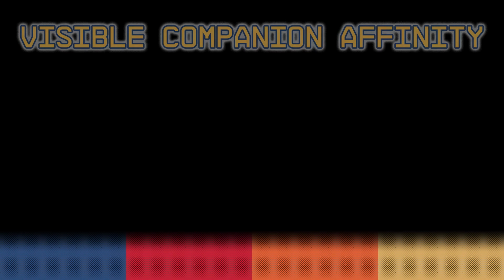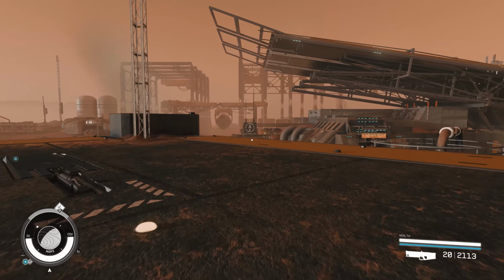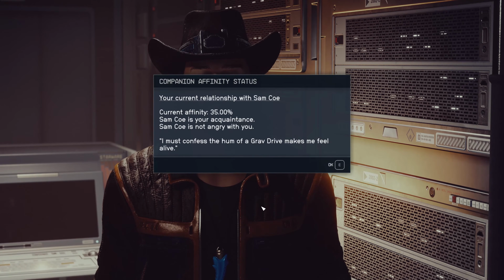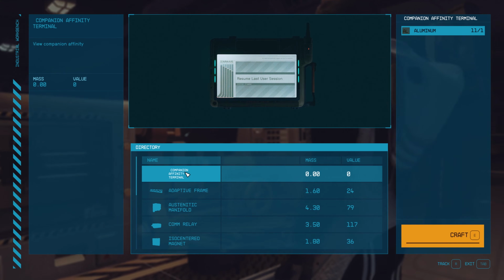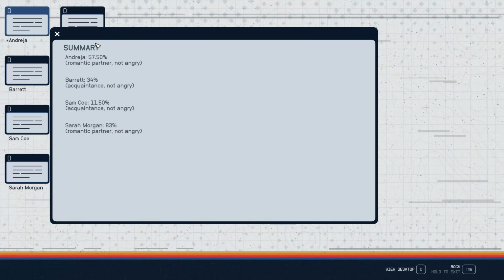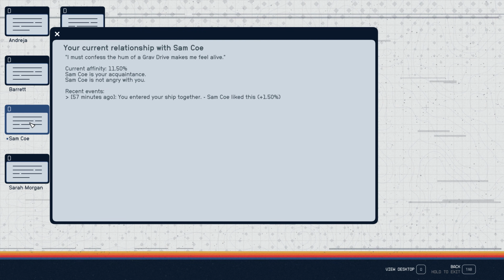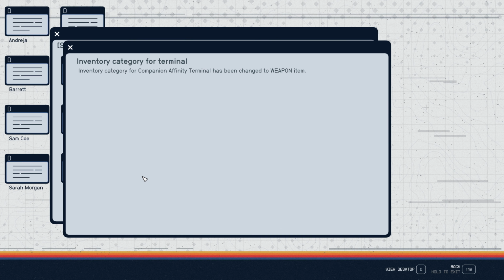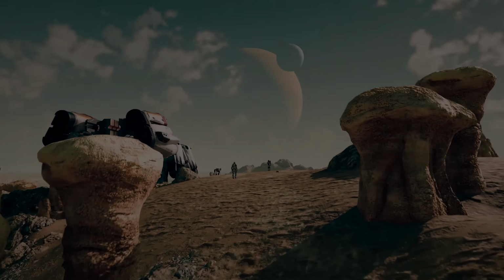Visible Companion Affinity - Starfield Mod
A mod that allows you to monitor the metrics that describe your relationship with your four companions in Starfield.